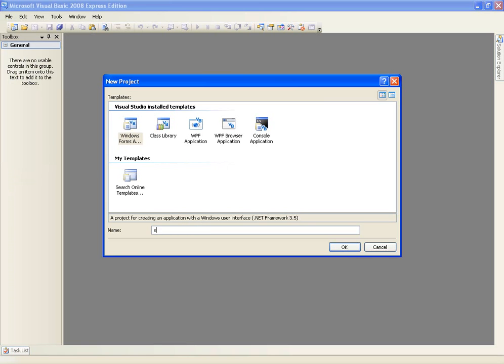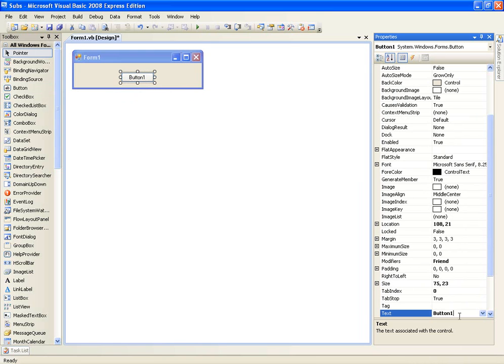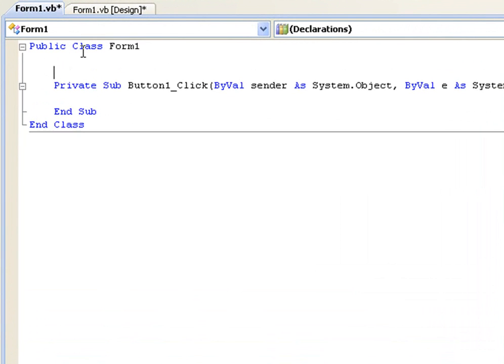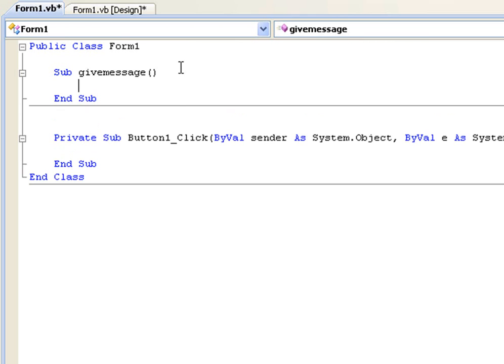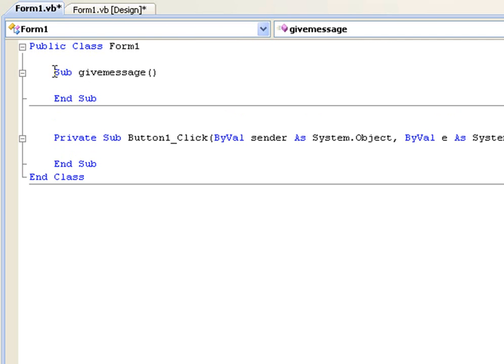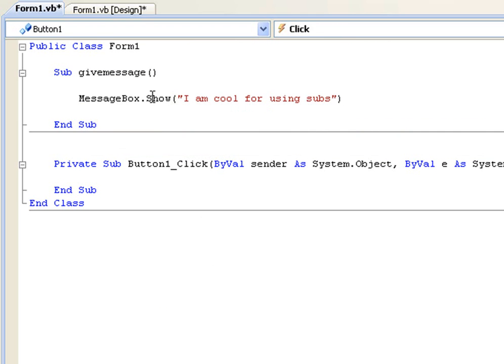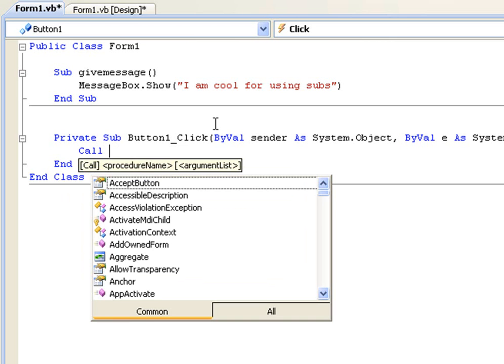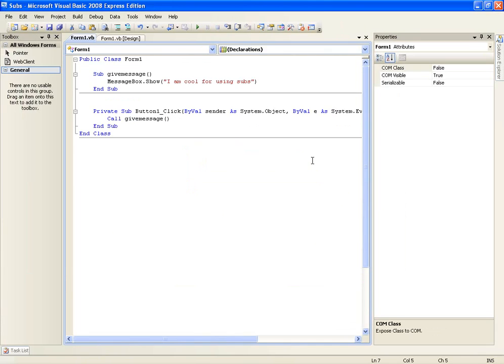VB.NET Tutorial 18 - Subs (Visual Basic 2008/2010)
In this tutorial, we cover what a Sub is, how to create one and how to call one. Using a Sub is a way of storing code and then executing it with a few letters.